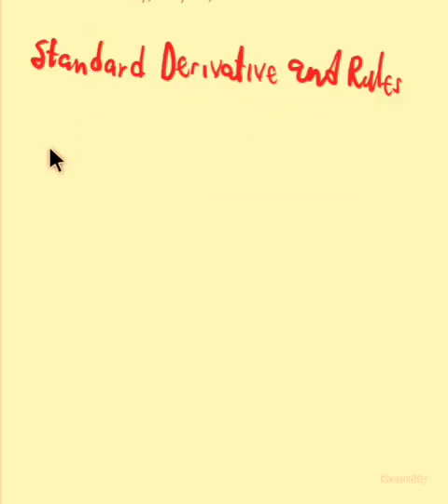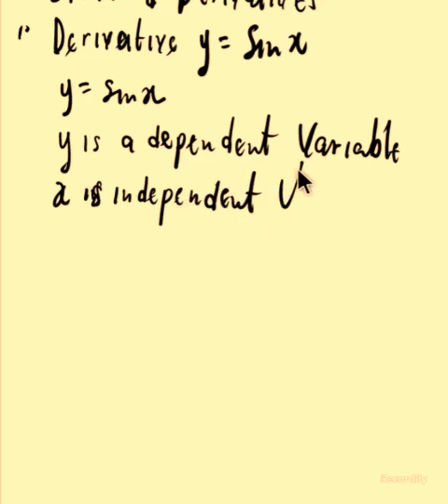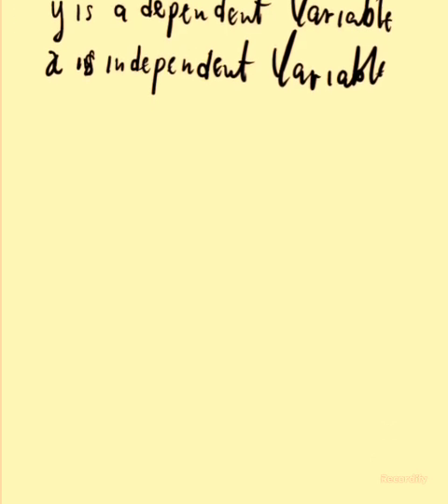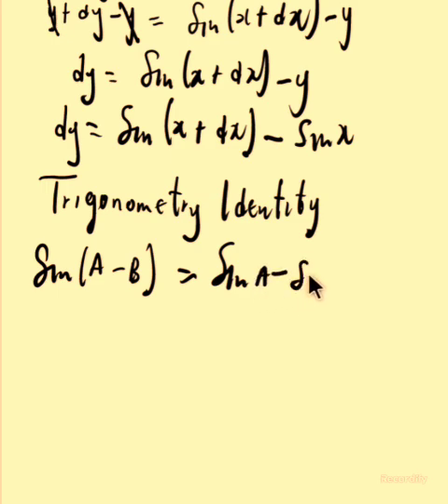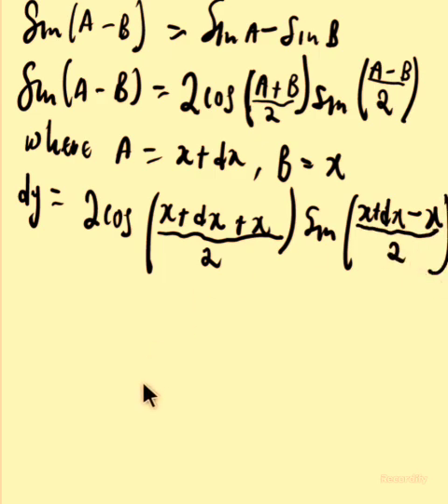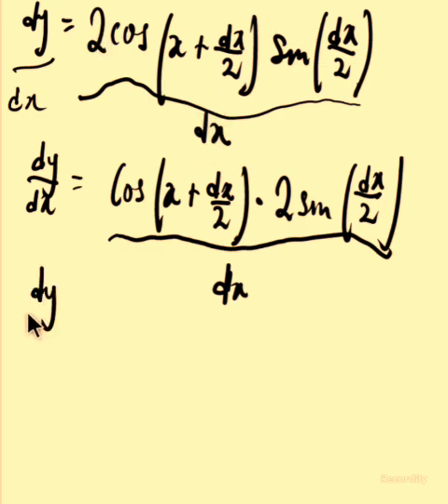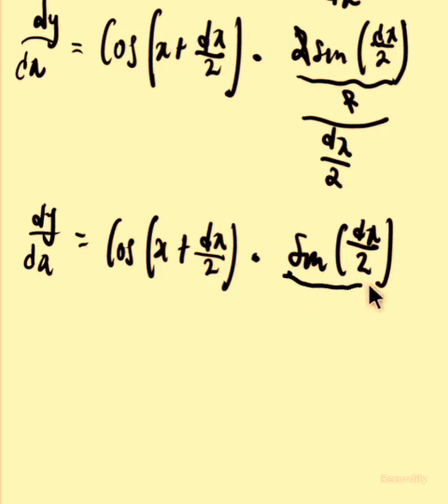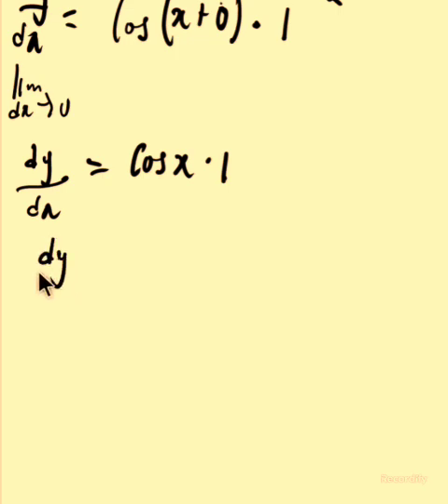Calculus Secrets Revealed: Understanding the Sin Theta Over Theta Limit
Discover one of the most important concepts in calculus and standard derivatives

In this video, you will learn the complete step-by-step explanation of this powerful limit, why it works, and how it forms the foundation of differentiation in trigonometric functions. Whether you are preparing for WAEC, NECO, JAMB, university calculus, or competitive mathematics examinations, this lesson will strengthen your understanding of limits and derivatives.

In This Video:

✔ Meaning of limiting values
✔ Standard derivative rules
✔ Graphical and logical explanation
✔ Beginner-friendly calculus tutorial
✔ Examination shortcuts and insights

This lesson is designed to make advanced mathematics simple, clear, and interesting for every learner.